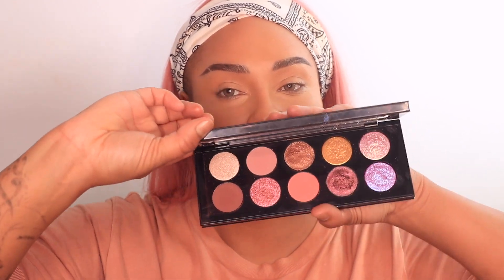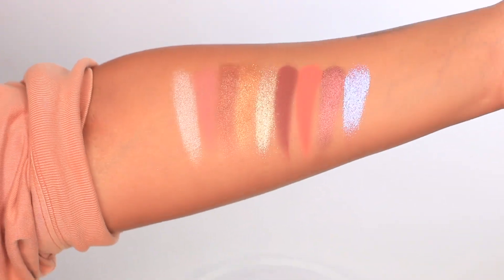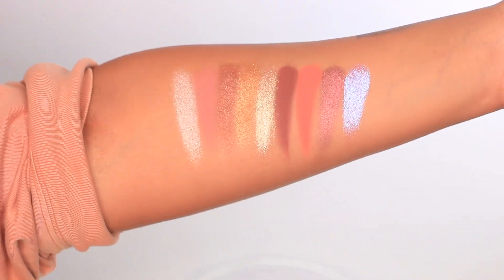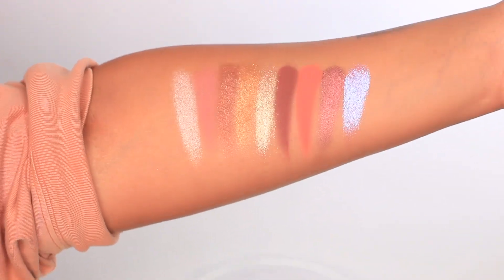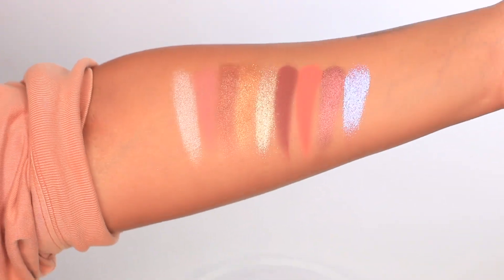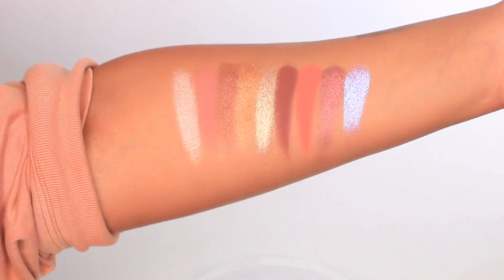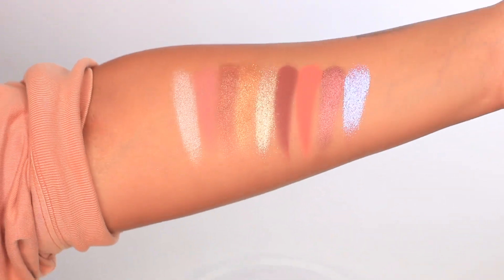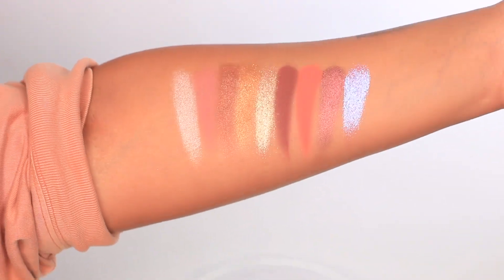PAT MCGRATH LABS NEW PALETTE.. WHAT'S THE DIFFERENCE??? | SONJDRADELUXE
ALLLLL RIGHT HEY BEAUTIES! SO… Mother Pat came out with a new palette and let me tell you, when I saw it online I was like hmm…. Where is the hue in the Huetopian Dreams palette. BUT YO WHEN I SAW IT IN REAL LIFE…LET ME TELL YOU HOW I NEVER HAVE SEEN ANYTHING LIKE IT! I hope this video shows how it really looks, and still it doesn’t do it justice… still camera light, still movement does not capture the beauty that this shows in real life. Honestly one of the best palettes she’s put out and absolutely stunning. Great for anyone who wants a range in how they apply colour. From dramatic to soft whispers of colour that really move with you. I hope you enjoy this look and video cuz im honestly so stoked about the pallette and the look! Also pretty much cried when they said they would give a link so the DELUXE fam could get a discount! Like my freakin idol gave us a LINK !! AHHHHH here it is! Don’t let this flop! I LOVE AND APPRECIATE U ALL SO MUCH!

PAT MCGRATH LABS HUETOPIAN DREAMS PALETE AND INTENSIFEYES ARTISTRY WAND CODE Sonjdra10

Liquilust Lege day Wear Matte Lipstick in Divine Nude

DESIO EYES CONTACT LENSES
USE CODE SONJDRA